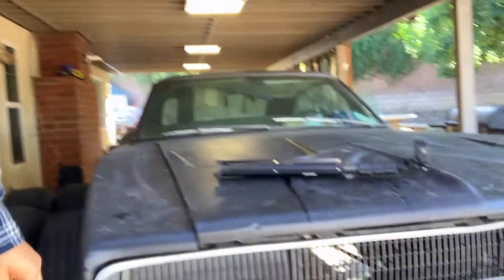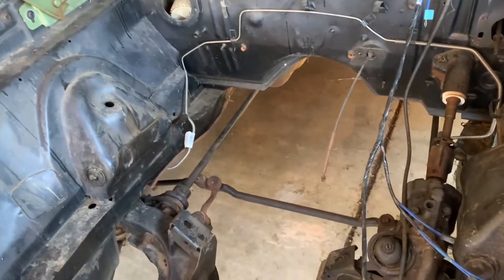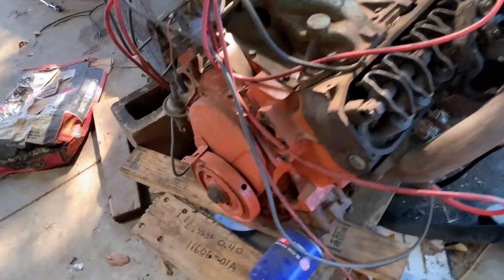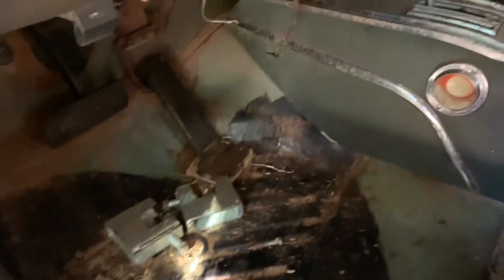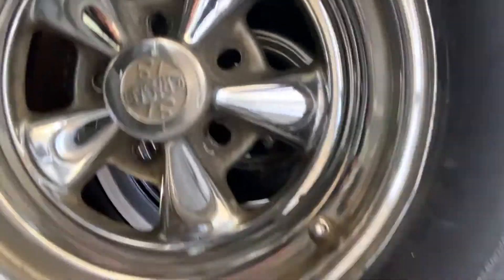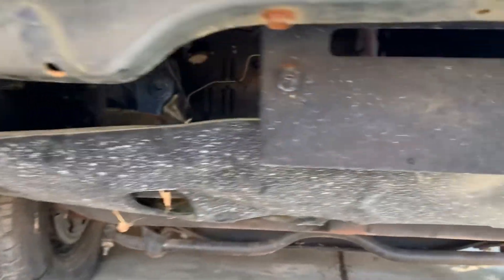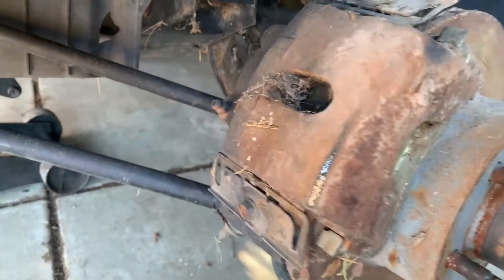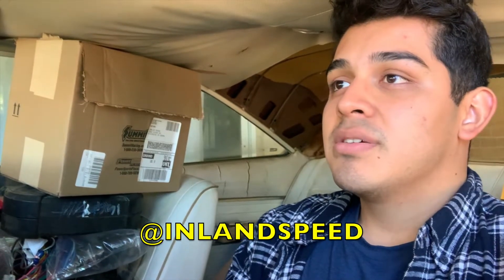1968 Dodge Charger Build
Song Info